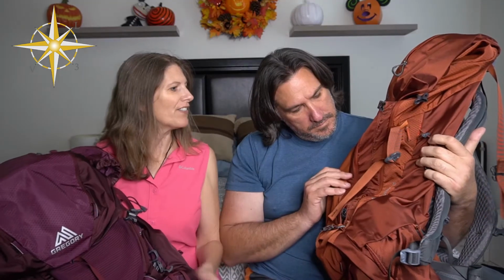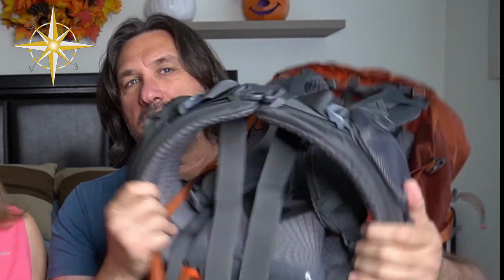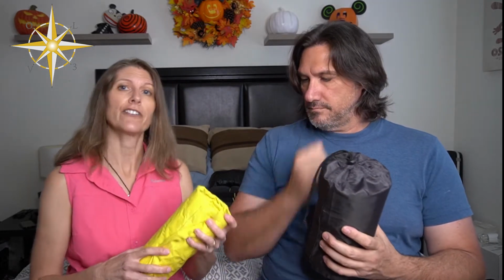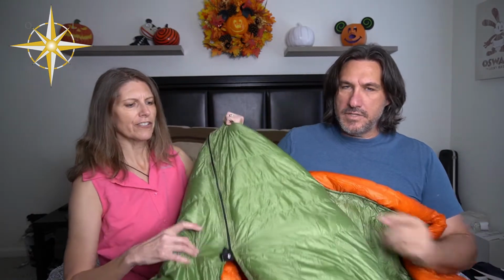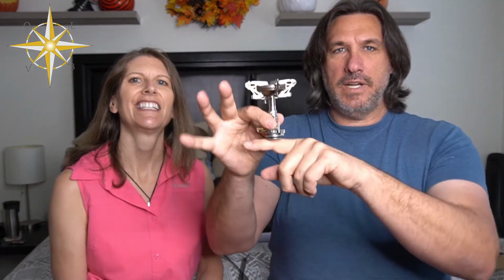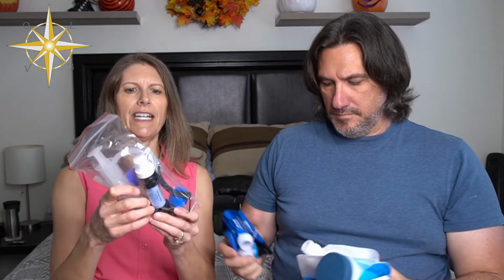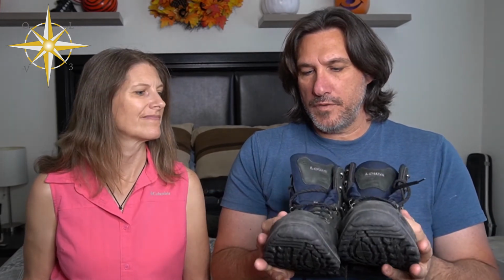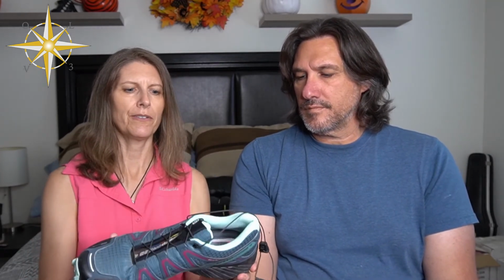Camping Gear for the Road | Next 2 Years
We bought some new camping gear for New Zealand & Australia including backpacks, tent, sleeping pads, quilts, water filtration, stove, boots (not new), trail-runners, flash lights, and trekking poles.  There were so many options available and we cover our how we made our decision on the equipment chosen and why.

Following are a few links to some of the more difficult to remember products (we are not being compensated in any way, just sharing):
Backpacks -